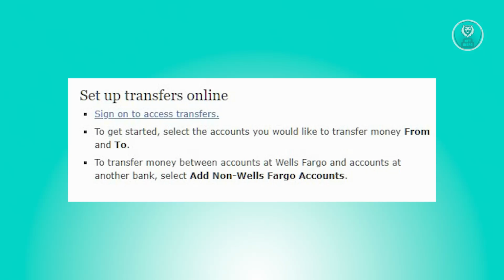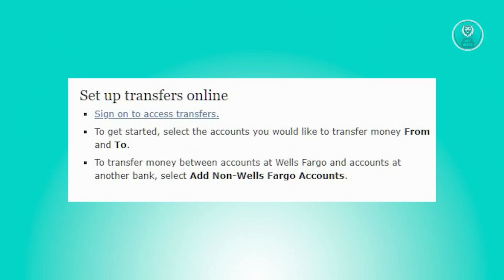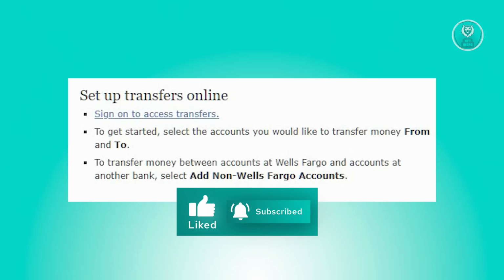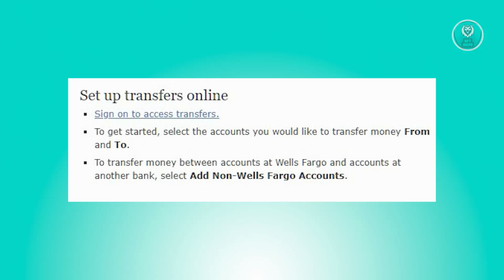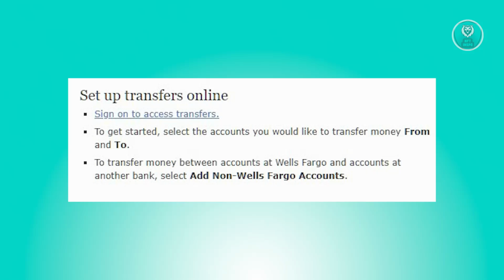How To Transfer Money From Wells Fargo To Navy Federal (2025)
If you want to transfer money from Wells Fargo to Navy Federal, this tutorial will be perfect for you!